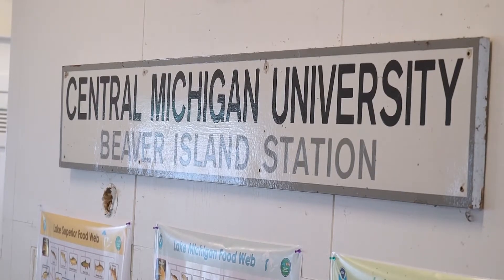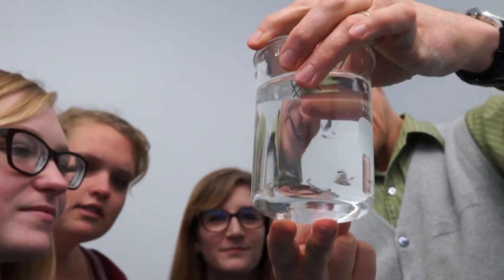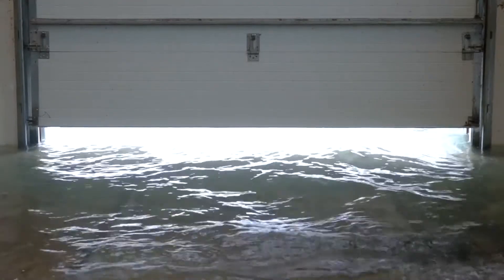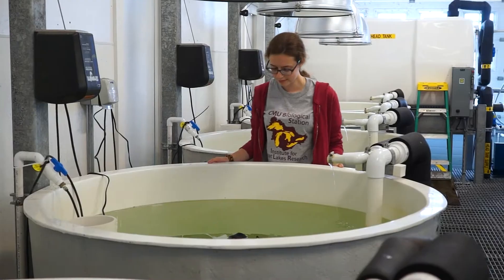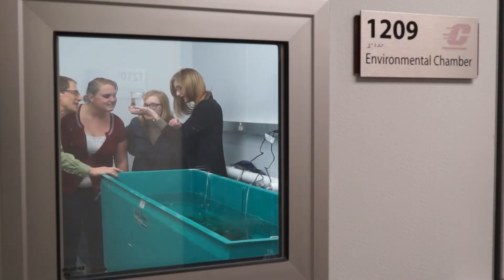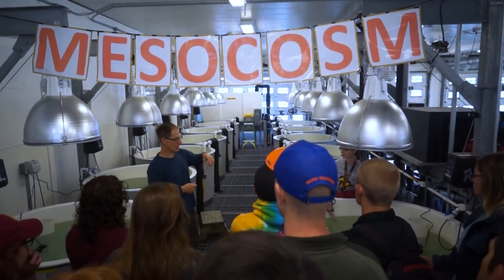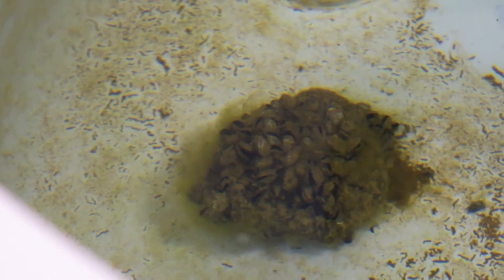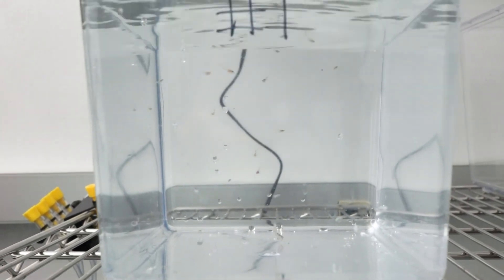Bloody-red shrimp research at CMU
Scott McNaught, a Central Michigan University biology professor, discusses cutting-edge research of bloody red shrimp.